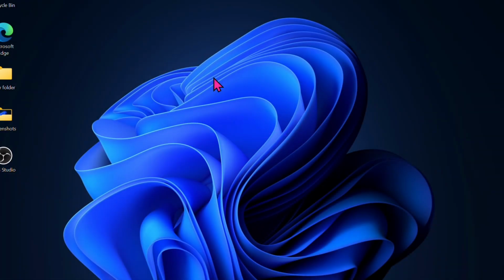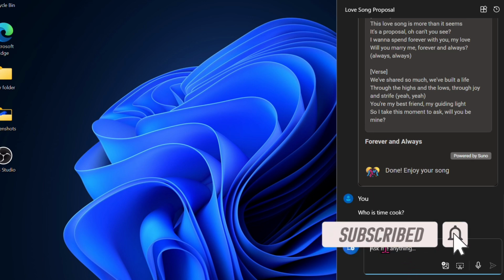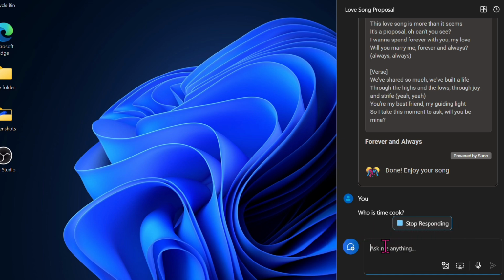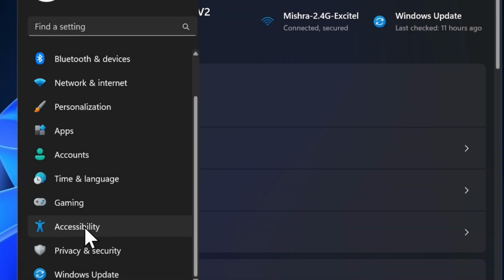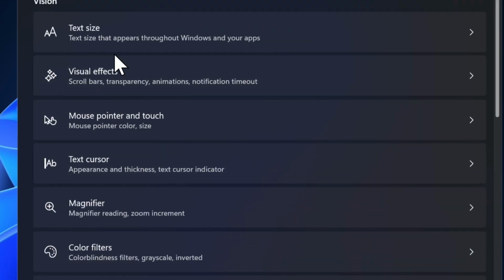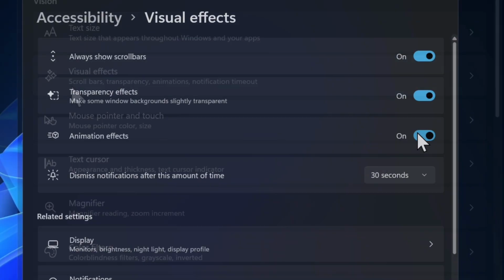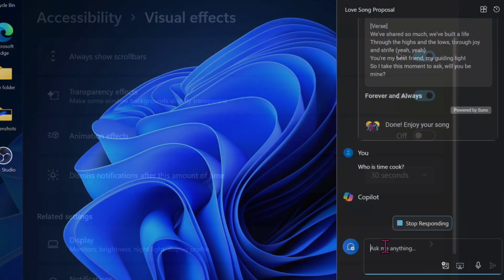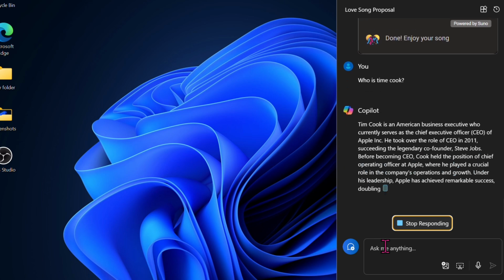How to Entirely Disable Animation Effects in Windows 11 24H2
Is your PC draining a lot of battery or has it become sluggish? Here is how you can entirely disable the animation effects on your PC running Windows 11 24H2 or later in order to improve the battery and even help it run smoothly.